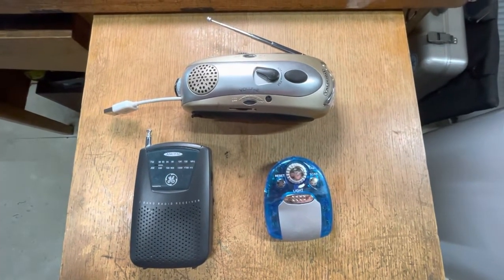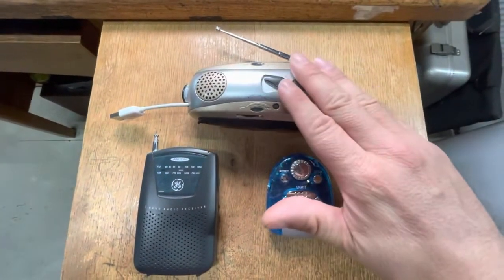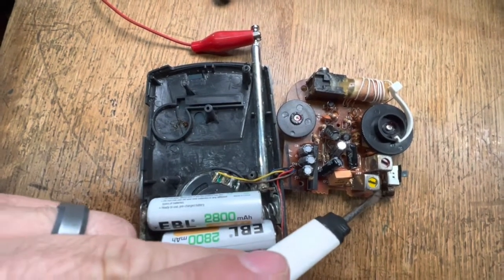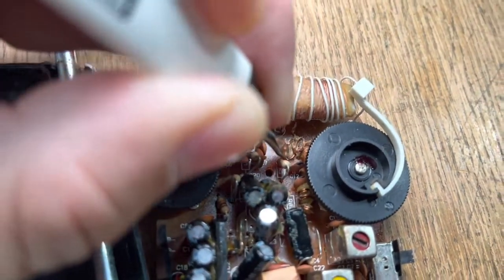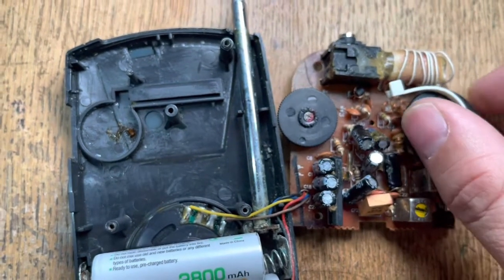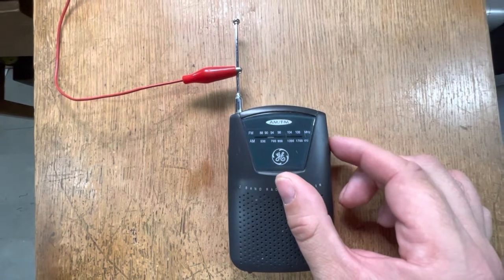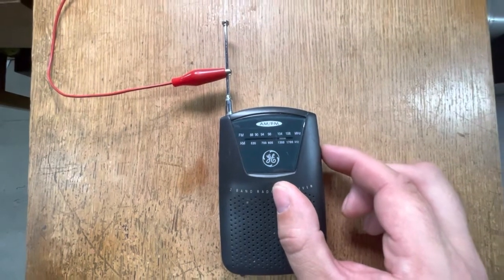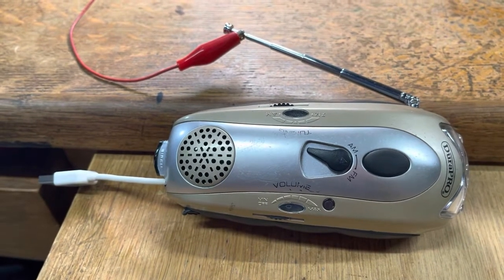Easily Modify Cheap FM Radio Receiver to Listen to Aviation Band AM Transmission.